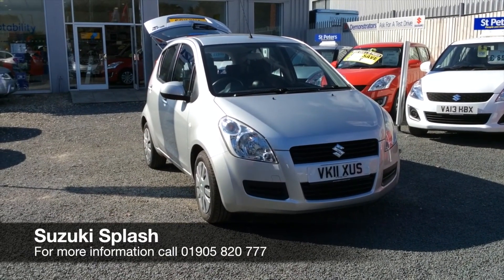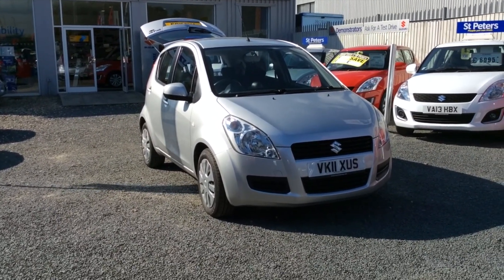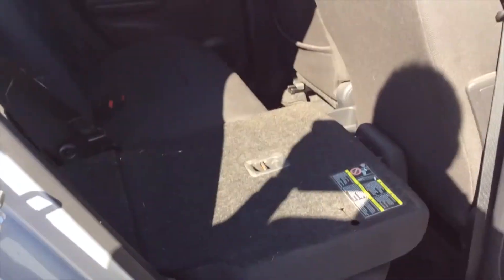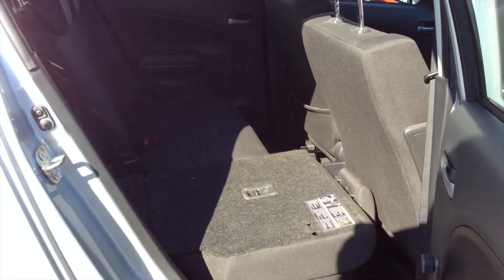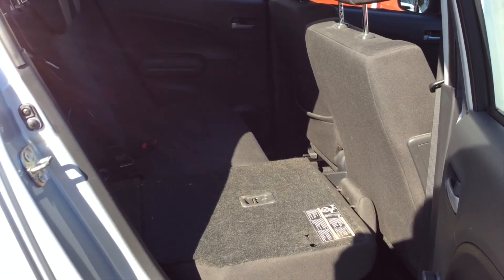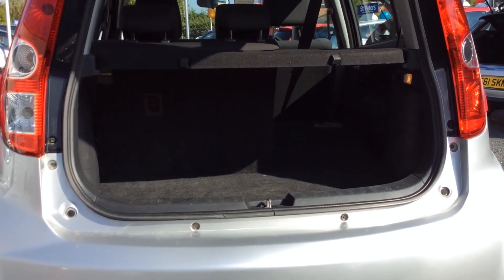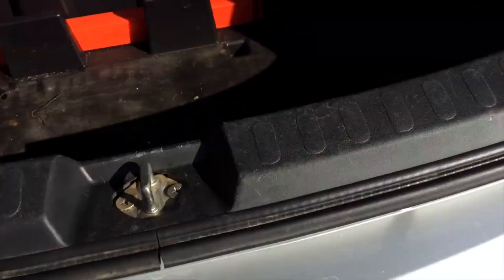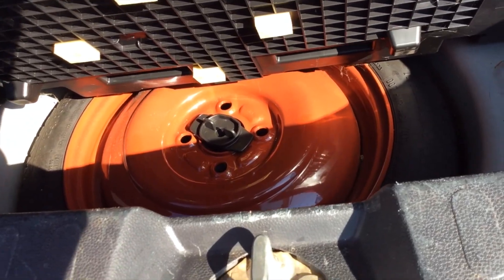2011 Suzuki Splash SZ3 VK11 XUS at St Peter's Suzuki Worcester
Here is our video of a 2011 Suzuki Splash SZ3 we have in stock at St Peter's Suzuki Worcester. It features air conditioning, electric windows, leather steering wheel, and more.